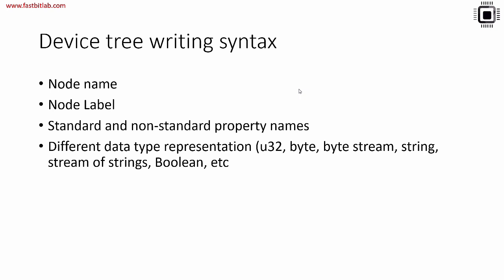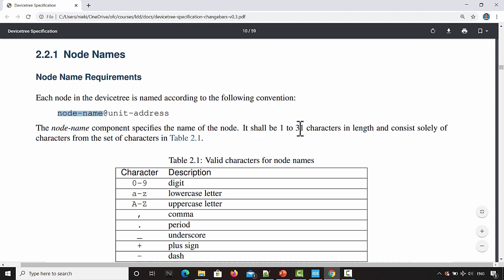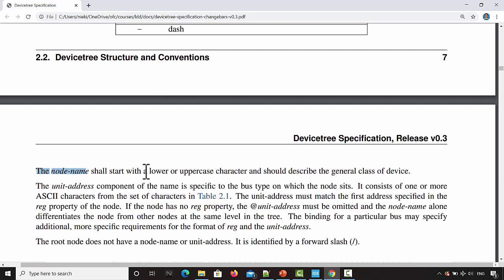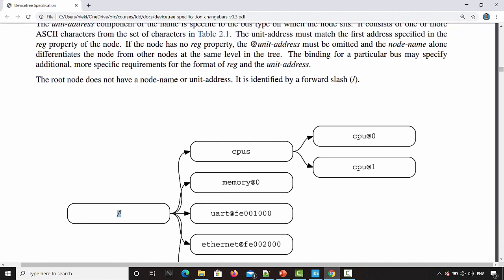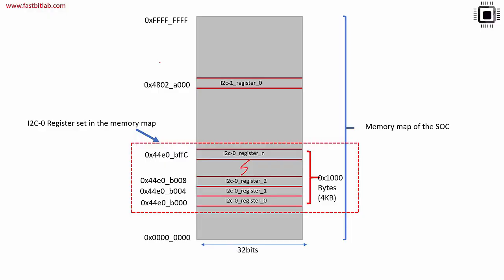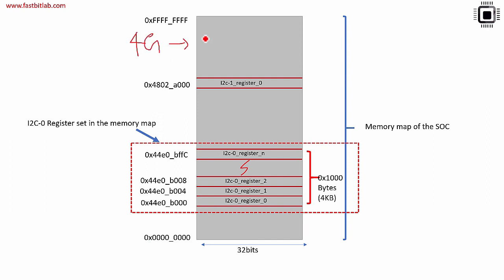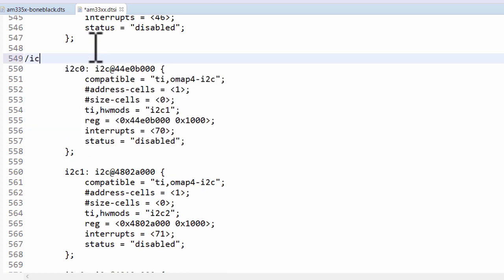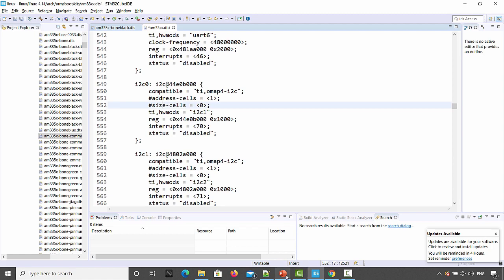Linux device driver lecture 20 : Device tree writing syntax